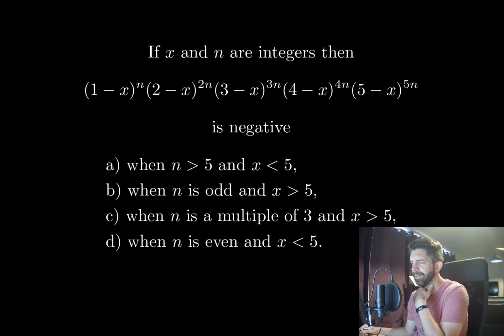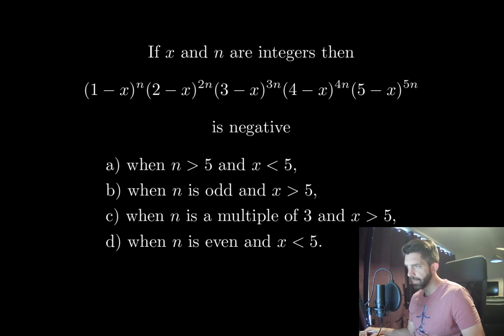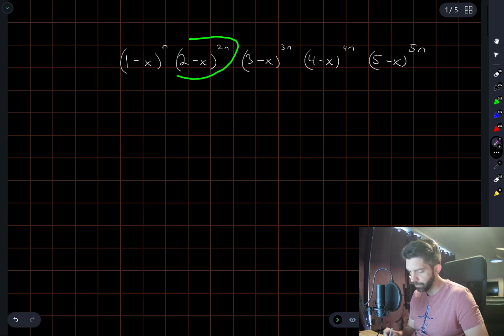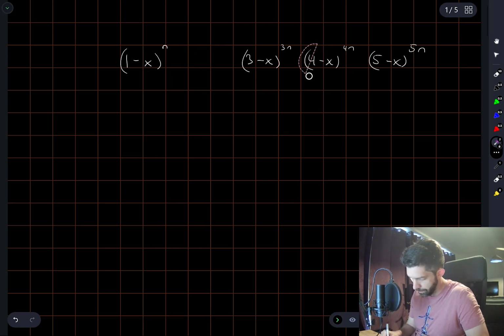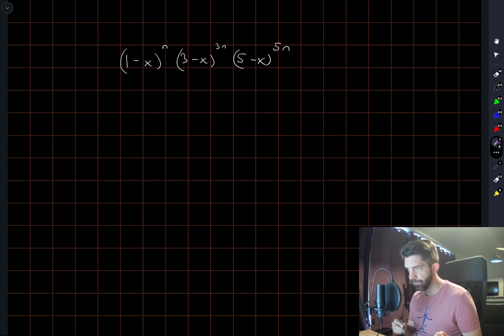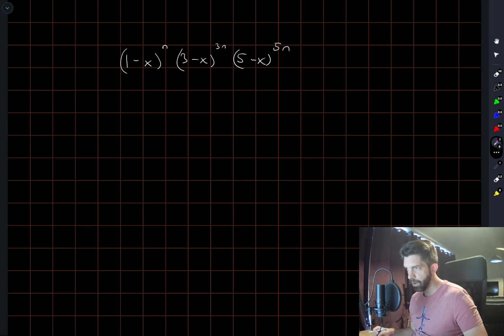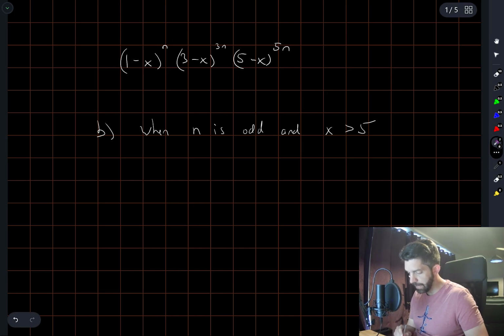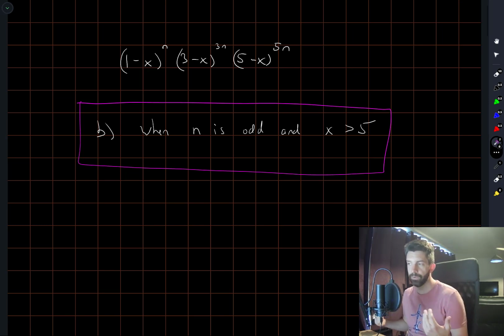Oxford Mathematics Admissions Test - When is it negative?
A step by step logical deduction about signs and parity of exponents. This probably could have been done by trying to find counterexamples to each of the multiple choice options.

0:00 Introduction
0:10 Problem statement
0:42 First thoughts
2:00 A first simplification
3:06 A little insight
4:07 Seeing the answer